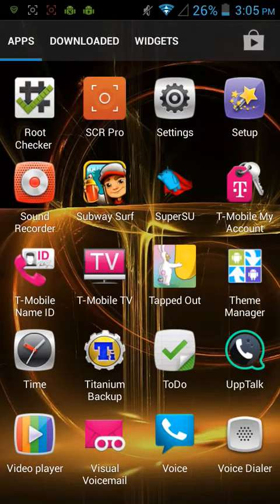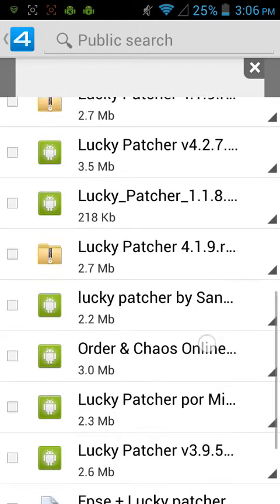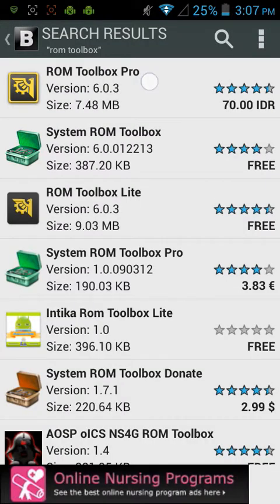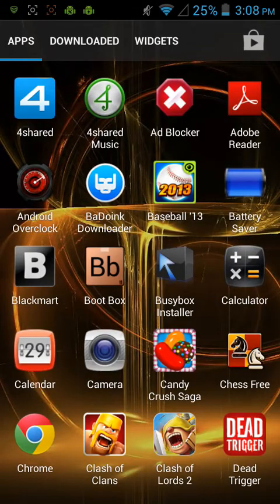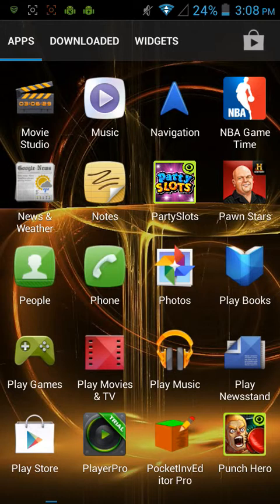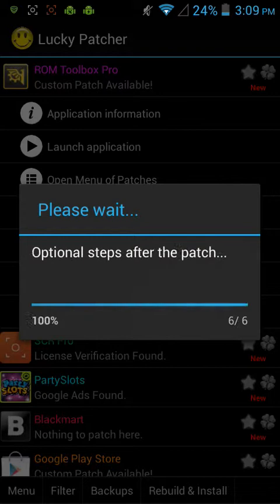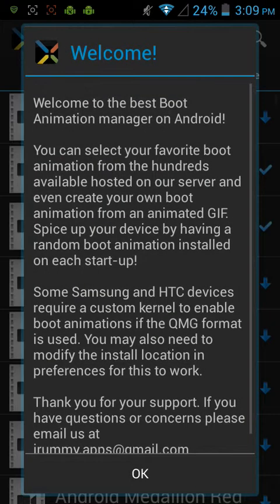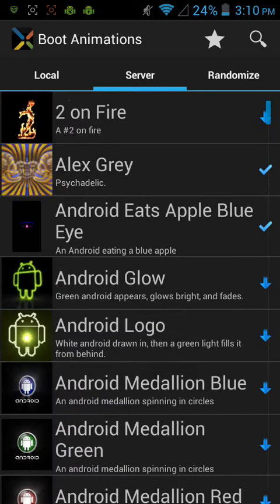HOW TO GET ROM TOOLBOX PRO FREE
Nedd root access
Lucky patcher v4.1.3 or higher
Rom toolbox pro from blackmart

Brooklyn322

Leave comments of games to hack